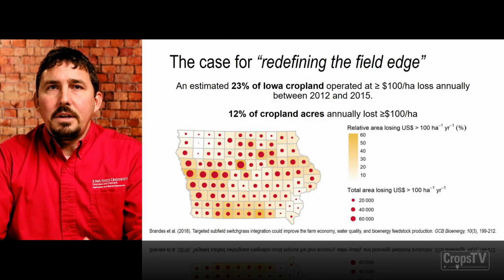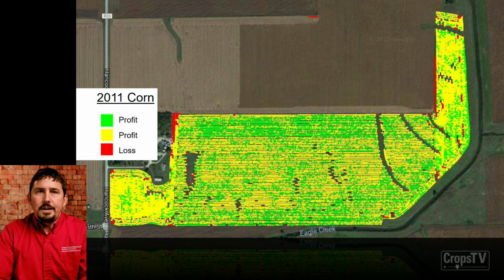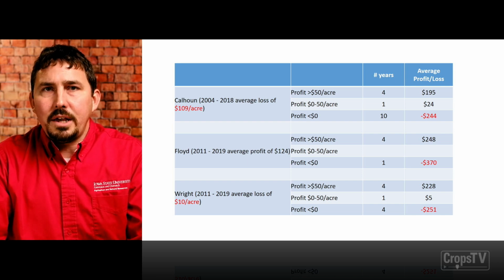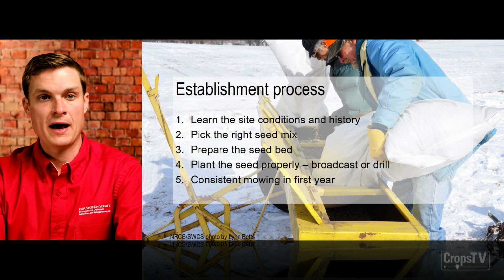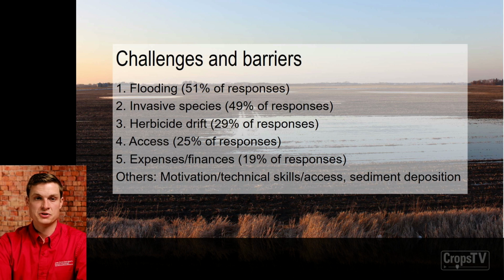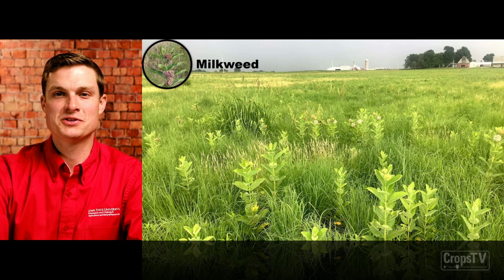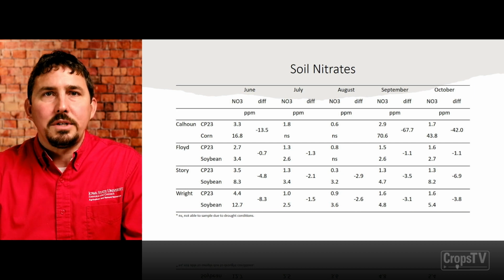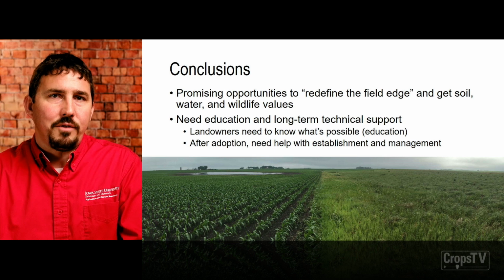Redefining the field edge: Dealing with unprofitable acres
Every farmer can tell you which acres are low producing, chances are those same field areas do not make a profit the majority of the time. This topic will talk about how within field profitability mapping can be used to determine field areas that may be better suited for non-row crop uses as well as what benefits may gained.